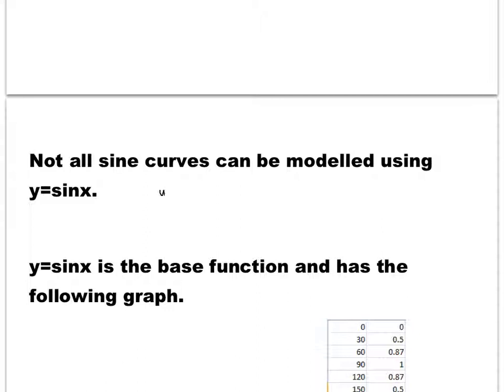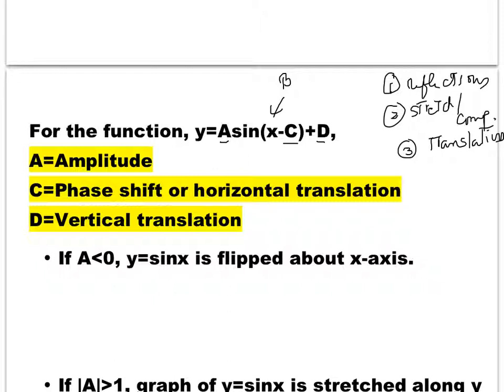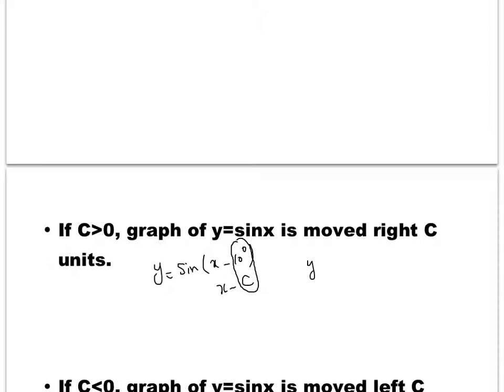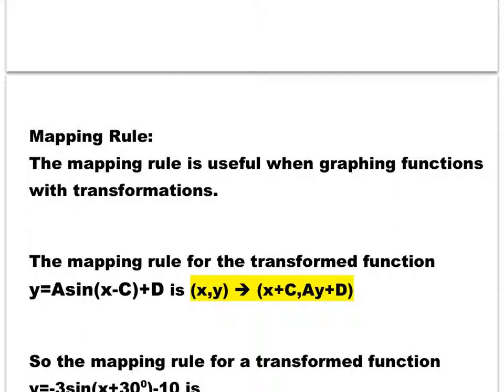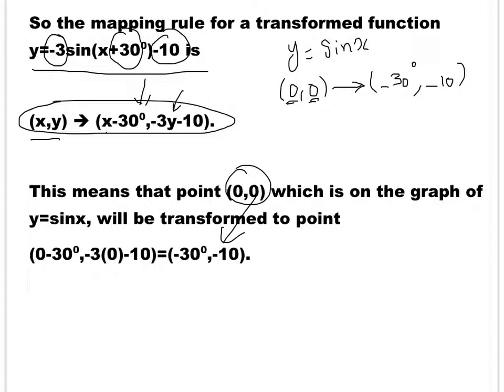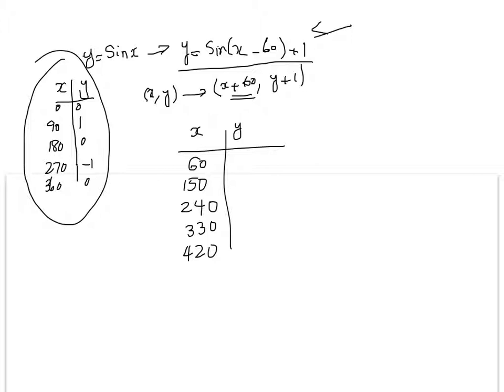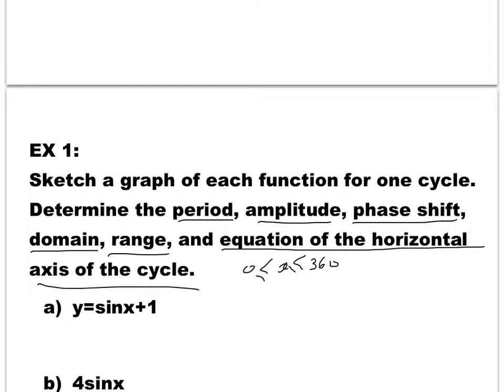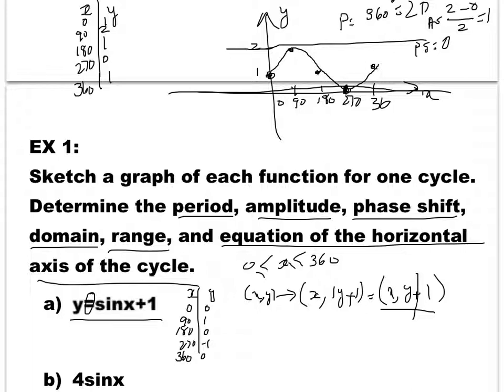Mcf3m0-5.4 investigate transformation of